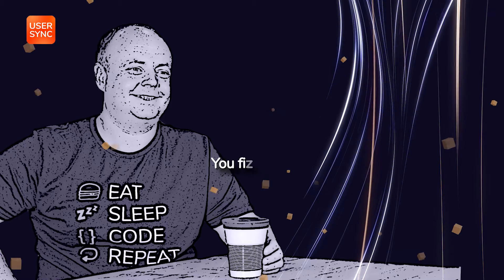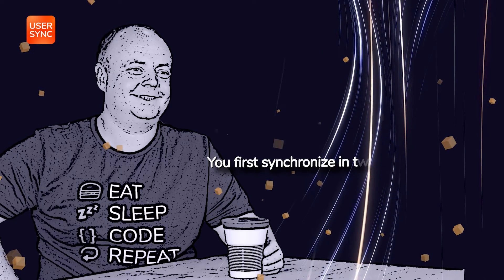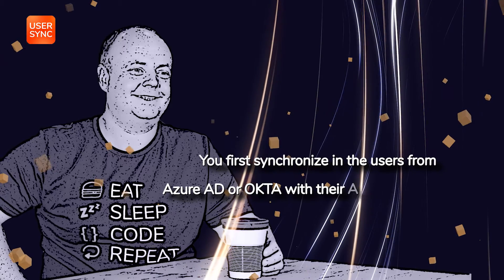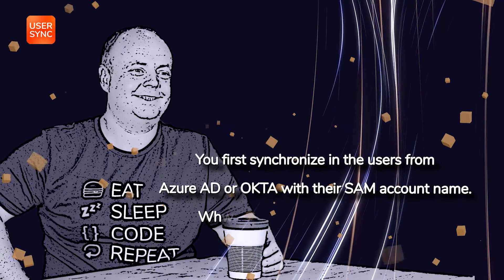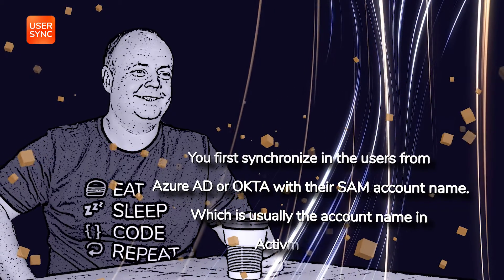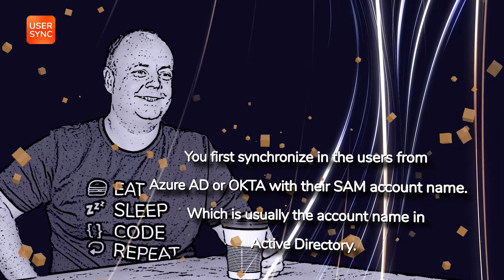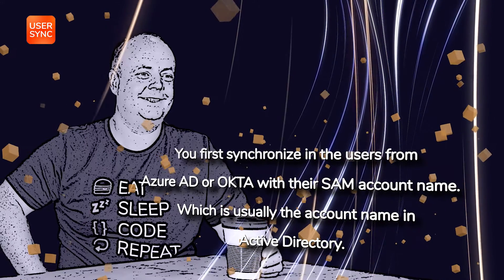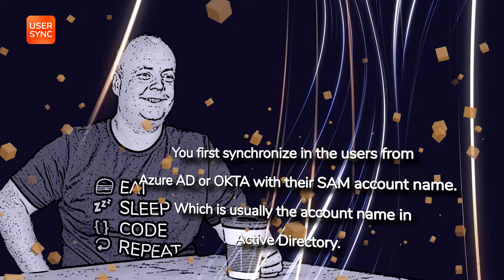How can I migrate LDAP to AzureAD and rename Atlassian users using User Sync?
Migrating to LDAP and using UserSync to sync users is a two step process. Learn here more

First you synchronize the users from Azure AD or OKTA with their SAM account name. Which is usually the account name in the Active Directory. Then you change the Directory order, that the Azure AD or OKTA Directory, depends on which one you are using, is the first one. Afterwards you change in our connector the mapping from username to e.g. Azure AD UPN. Then you synchronize it again and our plugin will do all the renaming for you.